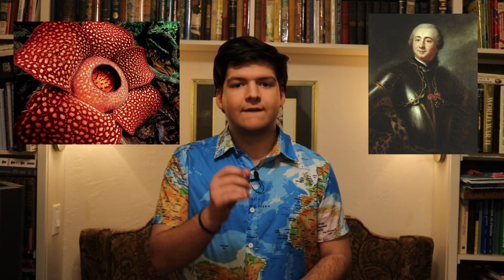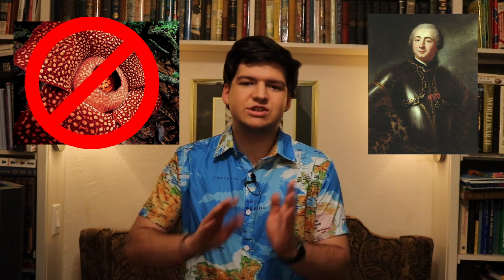How To Prepare for a Geography Bee!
Hi again y'all!

Today, we are going to talk about how to prepare for the Explorers Geography Bee and competitions like it! If you're here expecting tips on the Nat Geo Bee or International Geography Bee, don't click away! The tips I'm going to give here have worked for me at both competitions in the past and might be the tips you need!

Want to check out the website or bring a competition to your hometown? for resources!

Once again, special thanks to my brother Vince for his excellent camerawork and editing! Like this video if y'all want to see him in one of my upcoming videos!

Here are the links to the prep books I like to use (NOT SPONSORED: I genuinely use these books and they have helped me be extremely successful!)
Complete Prep Handbook
Geography Bee Simplified

I genuinely enjoy making these videos, and if you love watching them half as much as I love making them, we're all squared away!

Marcel